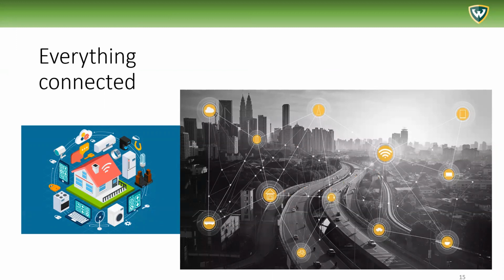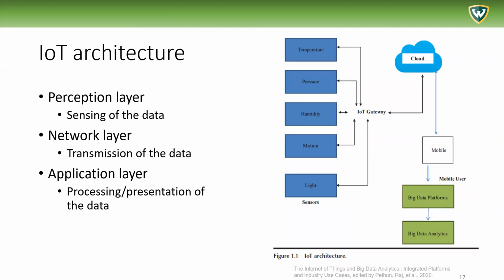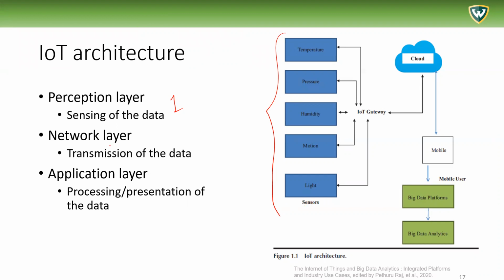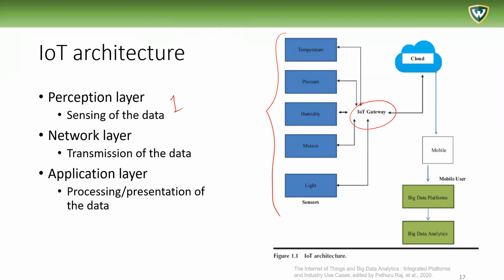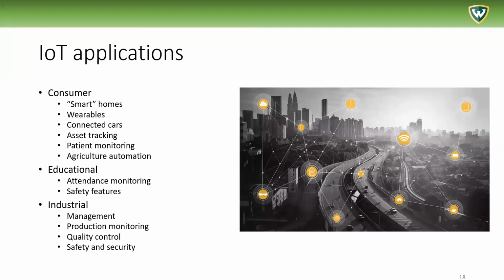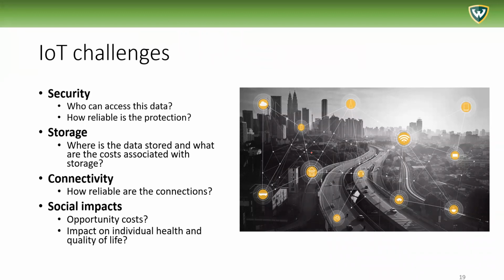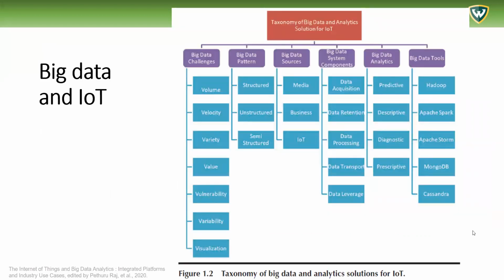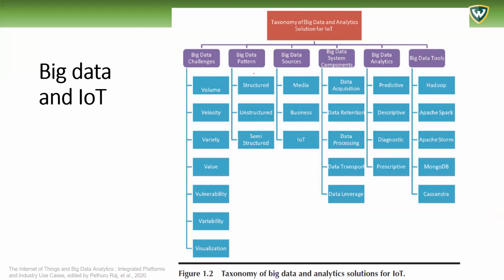The Internet of things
Introduction to internet of things, IoT architecture, challenges and opportunities.